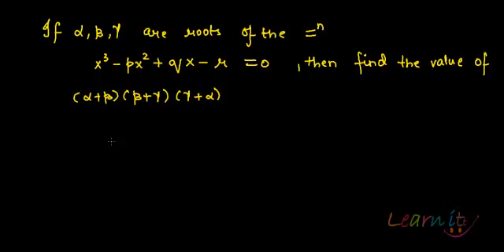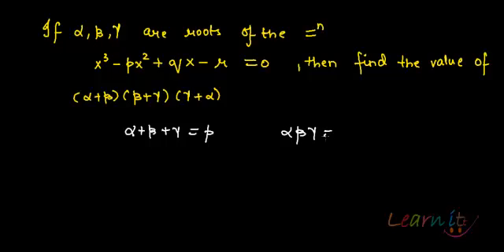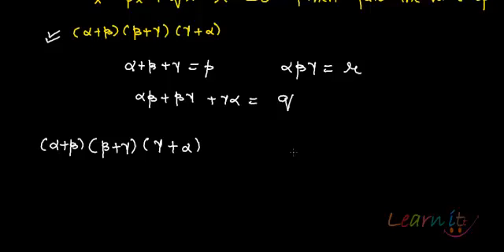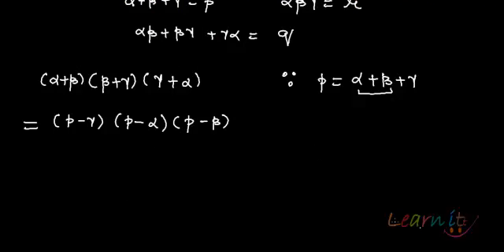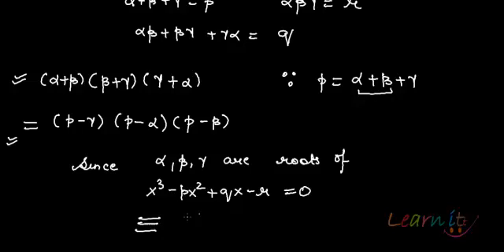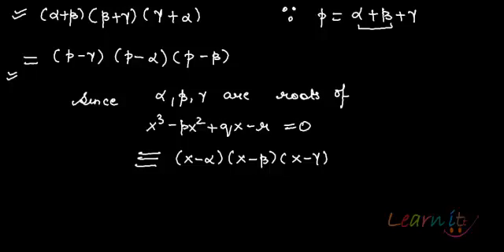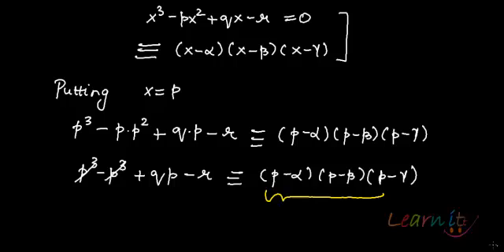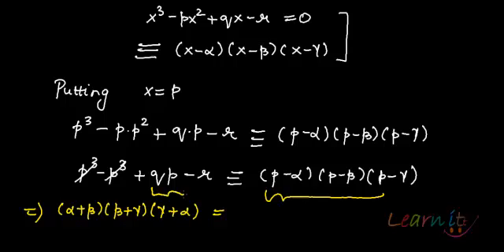Example 3 on finding value of the symmetric function of alpha beta gamma.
For assignment help/homework help in Economics, Mathematics and Statistics please This video explains example 3 on finding value of the symmetric function of alpha beta gamma.